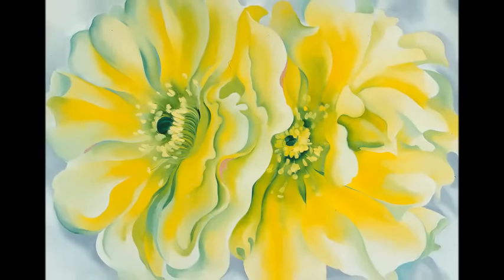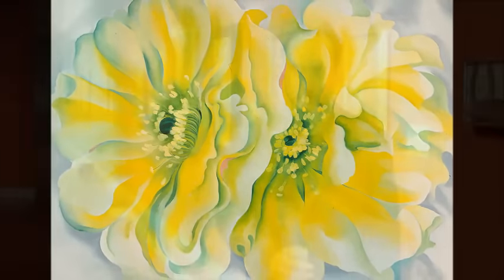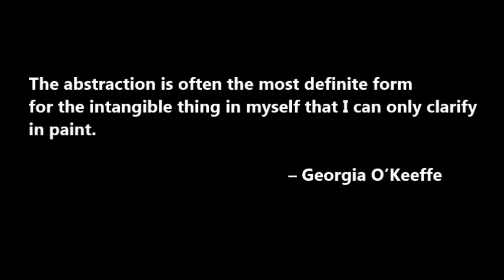An Introduction to Eloquent Objects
The Fine Arts Center's Executive Museum Director and Chief Curator, Blake Milteer gives a little introduction to Eloquent Objects: Georgia O'Keeffe and Still-life in New Mexico.

Video Production by Mary Mackin, FAC Marketing Intern